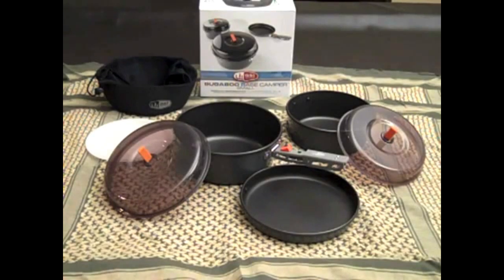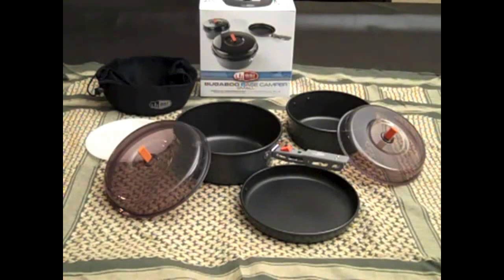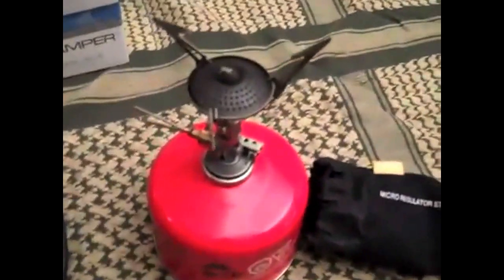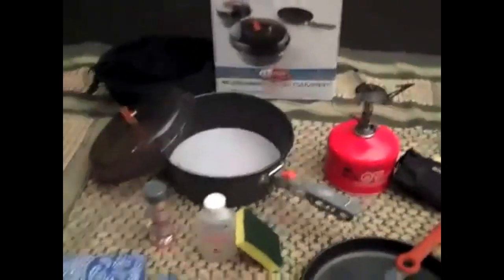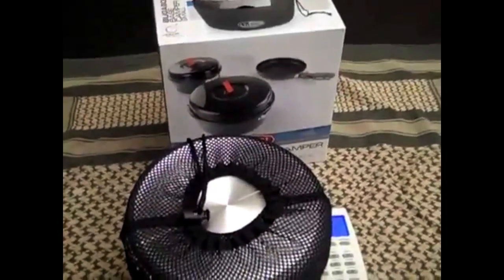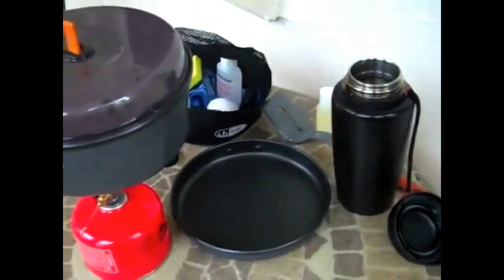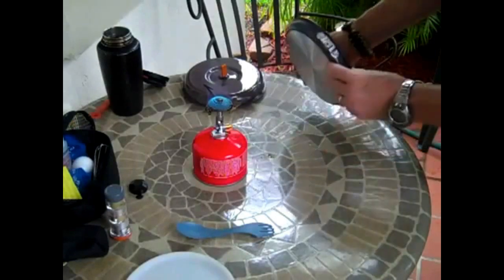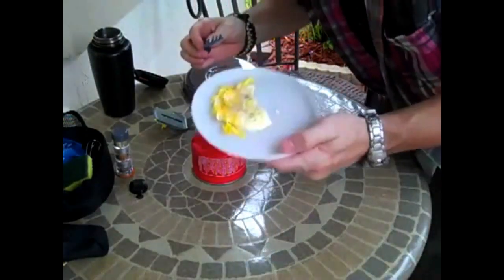GSI-Bugaboo Basecamper Cook Set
GSI-Bugaboo Basecamper Cooking Set Modified into a Complete Field Kitchen.